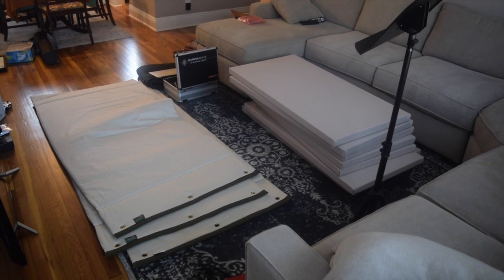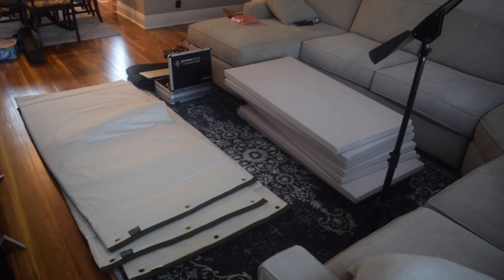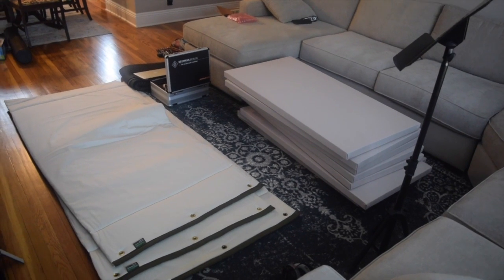Turning a Closet Into a Voiceover Studio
Here's how I turned a 4x4 closet into a professional voiceover studio!